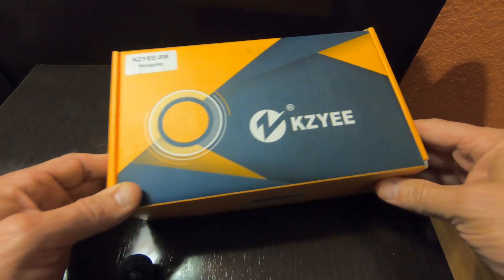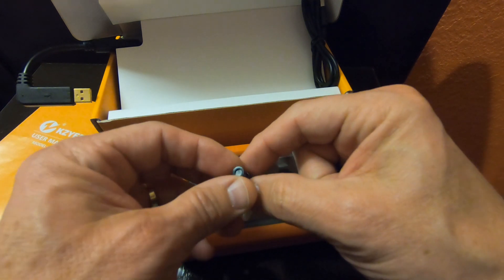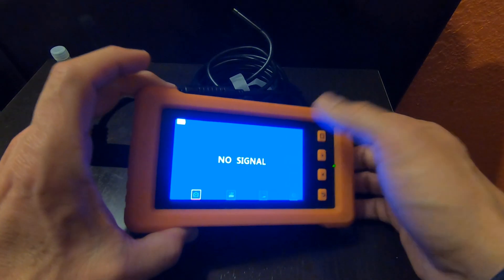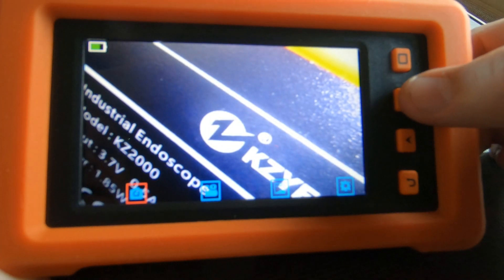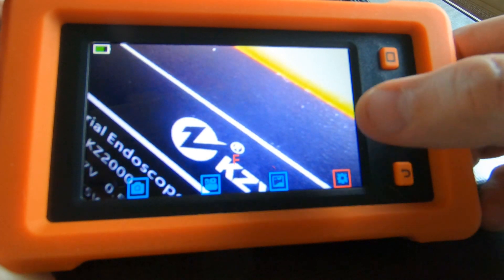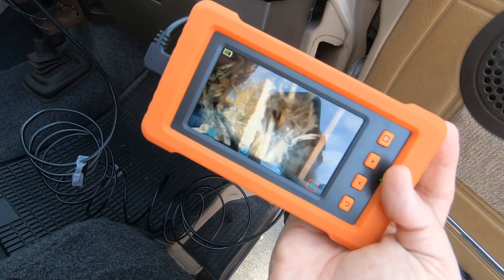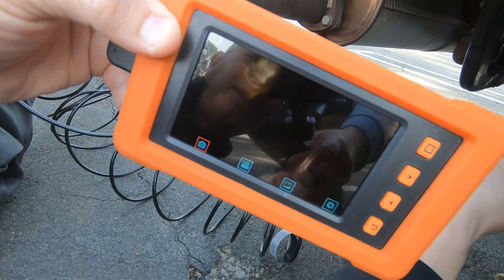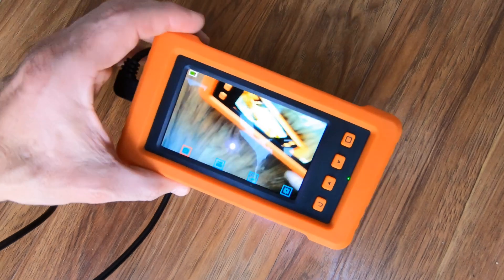Endoscope by KZYEE *helpful*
Looking for a better view?  Get an endoscope!

Industrial Endoscope, 4.3inch Full-View IPS Display, KZYEE 2800mAh 1080P HD Automotive Borescope Inspection Camera IP67 Waterproof Semi-Rigid Snake Camera with 6 LED Lights & 8GB TF Card- 16.5FT

Cheers